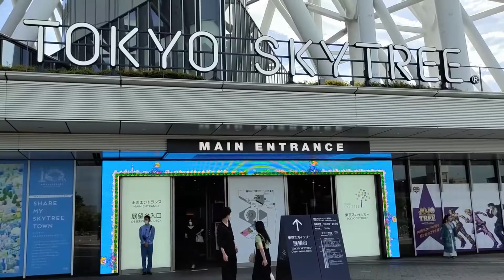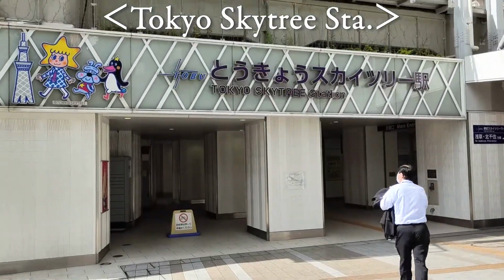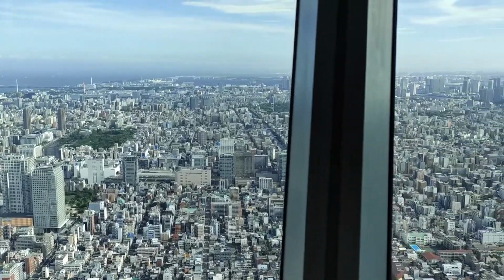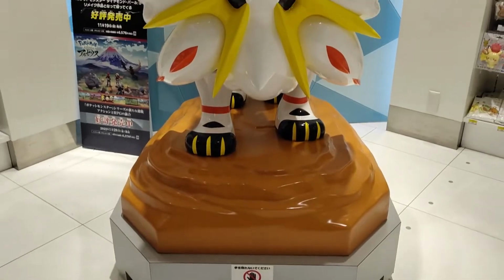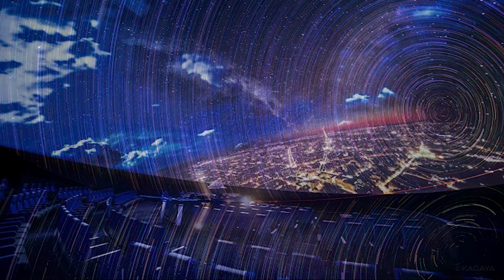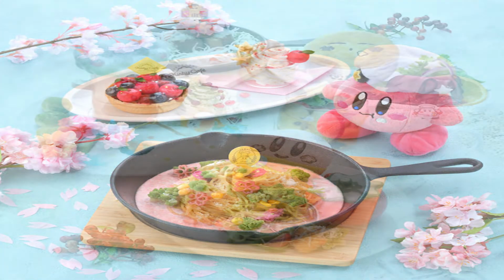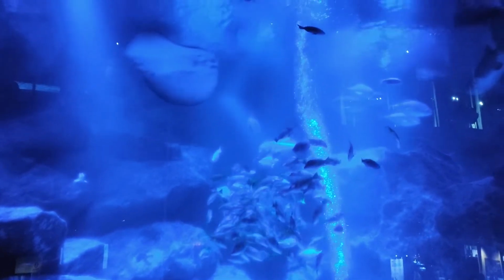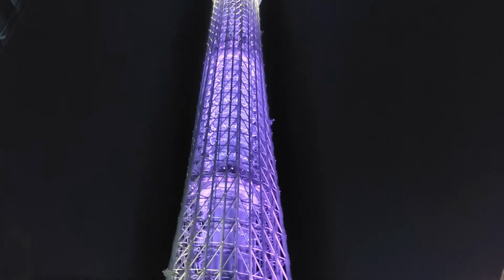【Highest Building in Japan】Tokyo Skytree ＆ 6 Awesom Spots That A Tokyo Guy Recommends You Visit!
【Summary】
Let's go to Tokyo Skytree! Skytree is the highest building in Japan, and we're going up to its observation deck. Plus, after that, we'll see the 6 spots around the tower that I recommend you visit. So, guys, let's have lots of fun!

【Contents】
00:00 Intro
00:12 Basic Info
01:17 Observation Deck
06:35 ①Pokemon Center
07:47 ②Japanese Souvenir Shops
09:25 ③Tenku Planetarium
10:17 ④Solamachi Dining
12:01 Break Time: Kirby Cafe
13:09 ⑤Ghibli Shop
13:54 ⑥Sumida Aquarium
17:11 Outro

【5 Best Videos from YOUR Life Tokyo】